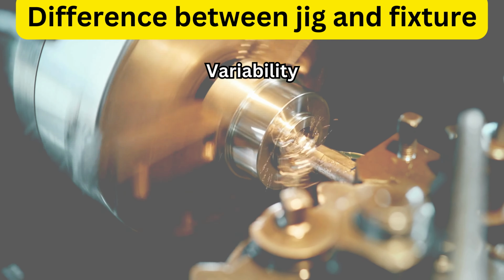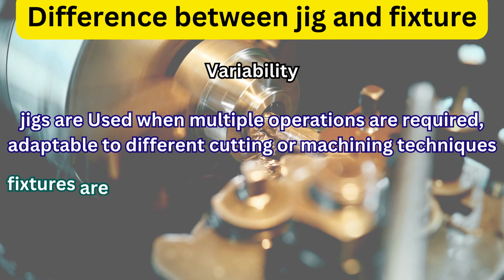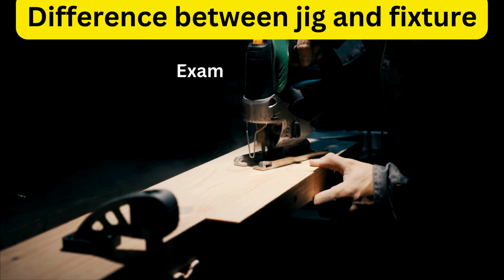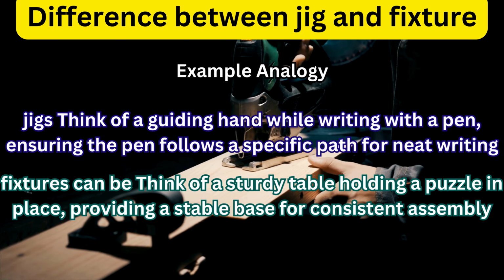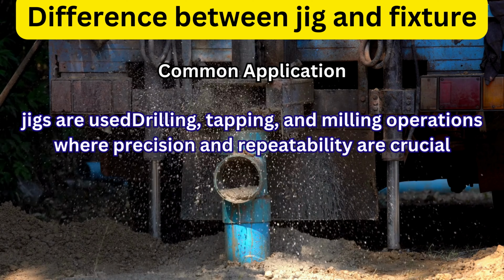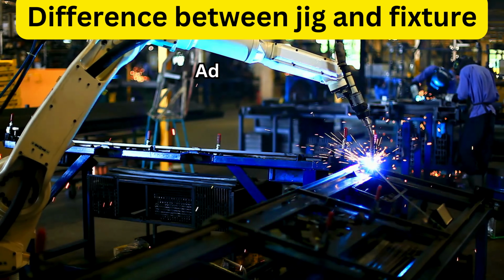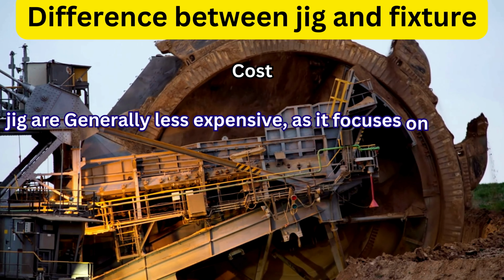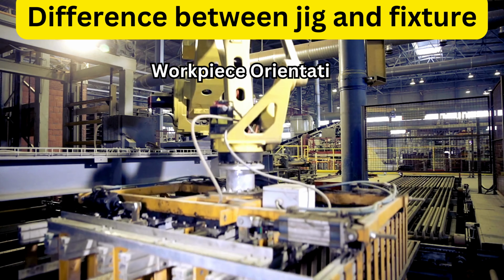Understanding Jigs and Fixtures in Engineering | A Comprehensive Guide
Explore the world of manufacturing and engineering with our comprehensive guide on Jigs and Fixtures! In this video, we break down the key differences between jigs and fixtures, using a mix of English and Hindi to make it accessible for all engineering enthusiasts. From their functions and applications to real-life analogies, this video is designed for diploma in engineering students and anyone keen on grasping the fundamentals of these essential tools. Join us on this informative journey and enhance your understanding of machining processes!